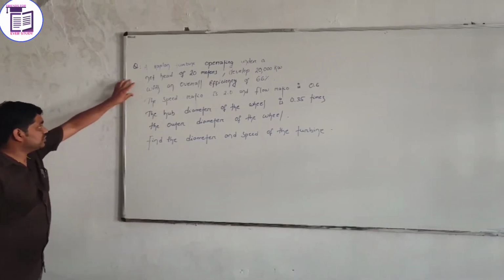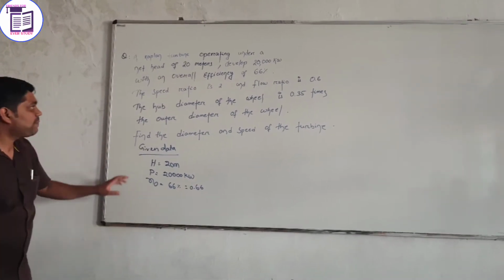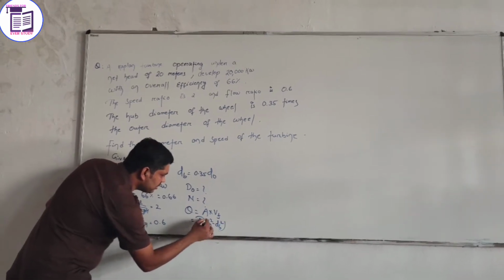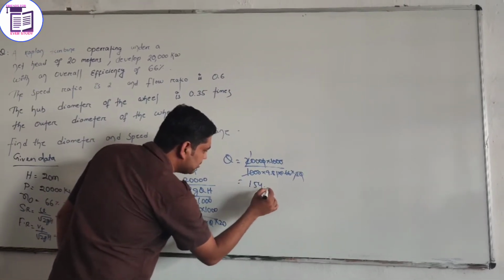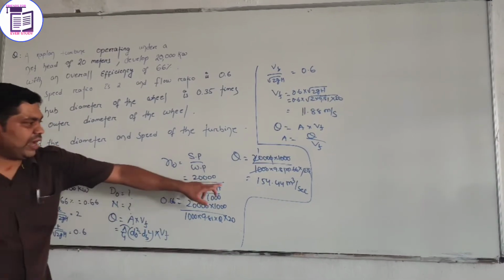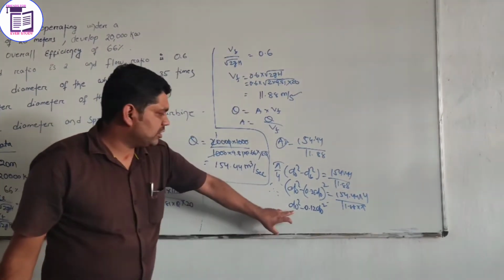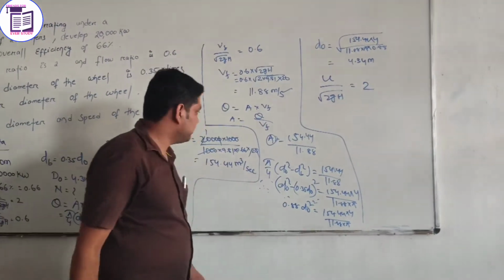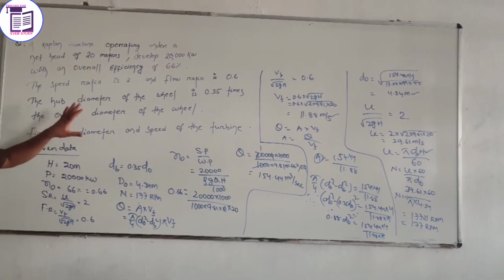Kaplan Turbine Problem Solution